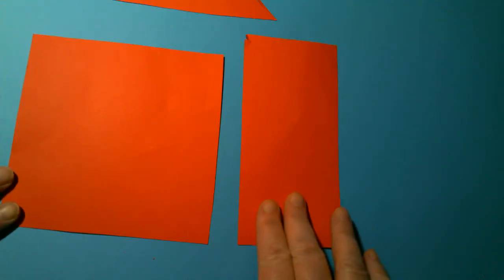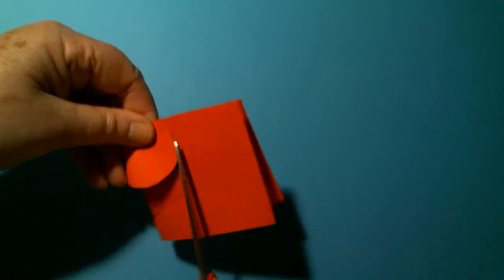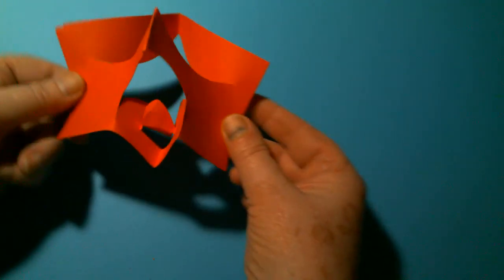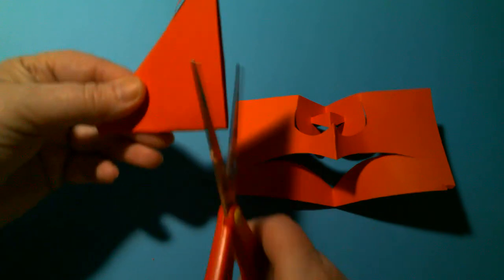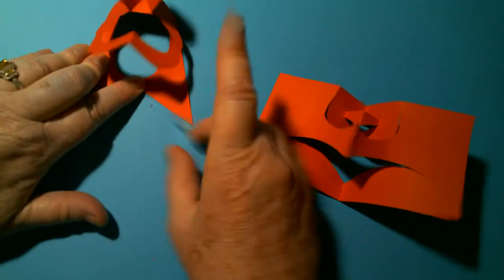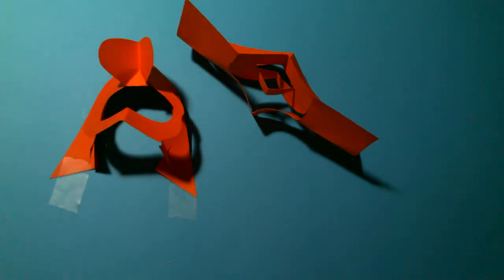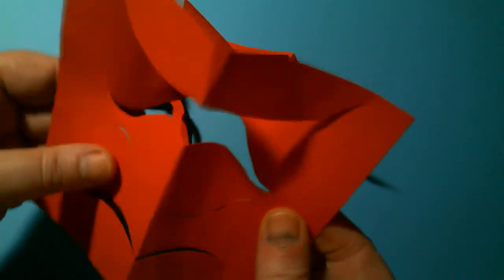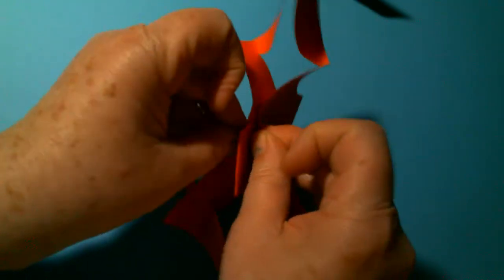Miss Becker Creates Inverted Paper Sculptures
Just Fold, cut and invert parts to surprise yourself and others with amazing paper sculptures. So much Fun!

Use them alone or with other elements as a sculpture,  collage, or a mobile.